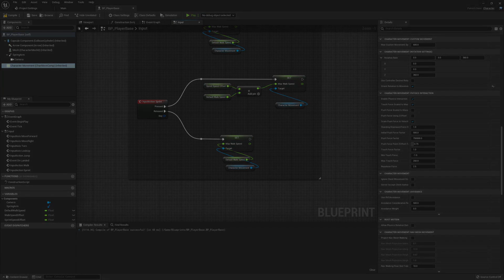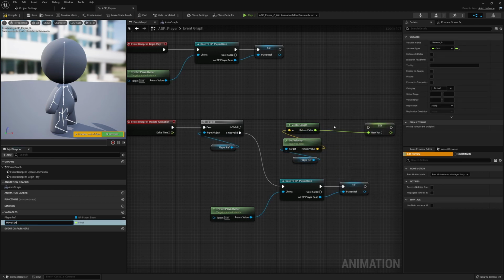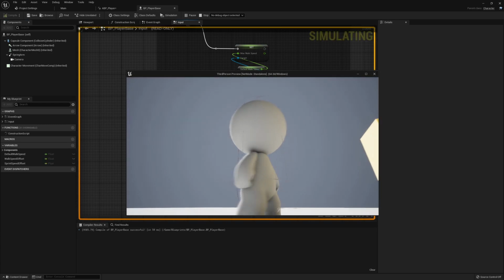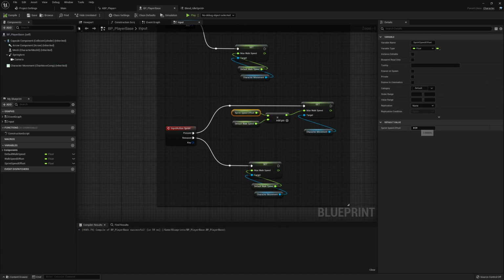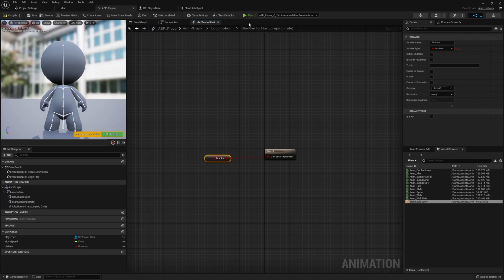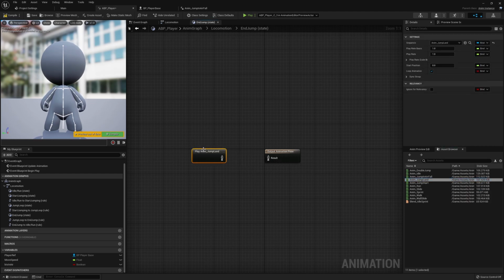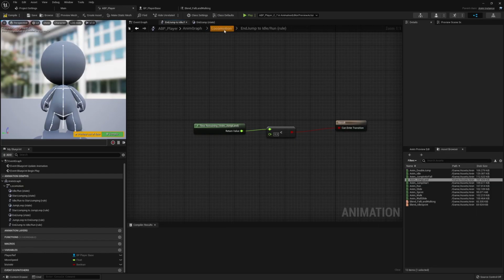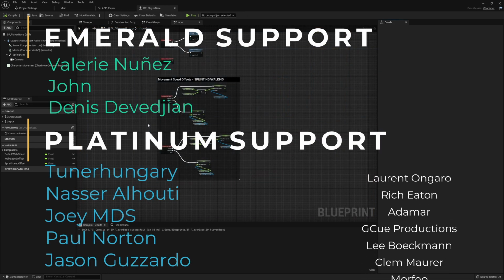UE5 Make A 3D Platformer in Unreal Engine 5 #4: Animation Basics - UE4 compatible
UE4 3D Platformer - Unreal Engine 4 Mastering the Character Class:
In this playlist, we look at the Character class and create our own 3D character movement controller.

Chapters:
00:00
00:38 - Creating Animation BP
01:47 - Anim BP Event Graph
05:24 - Anim Graph Example
08:09 - Movement Blendspace
15:02 - Jumping Animations